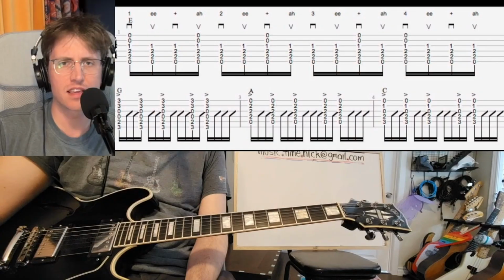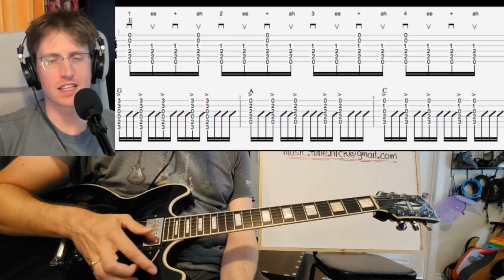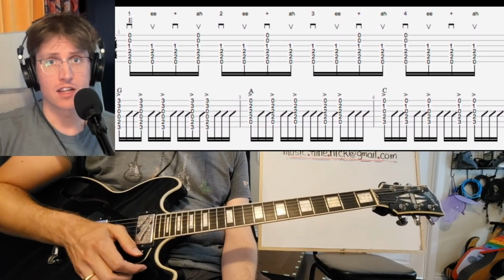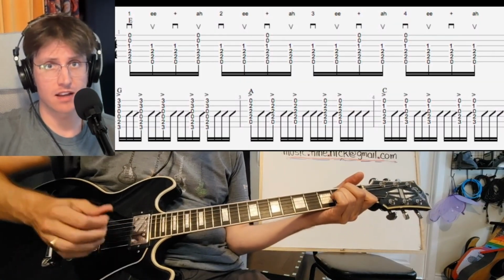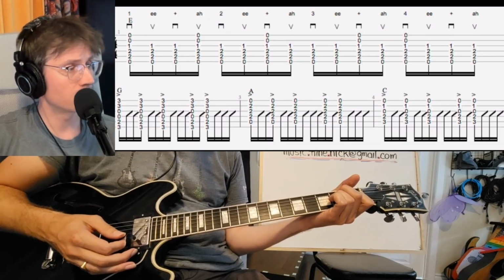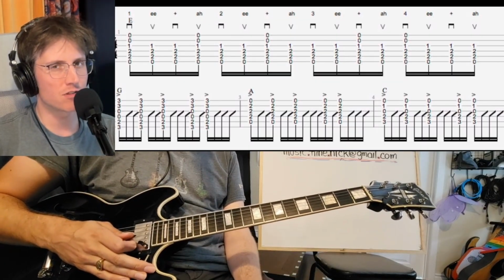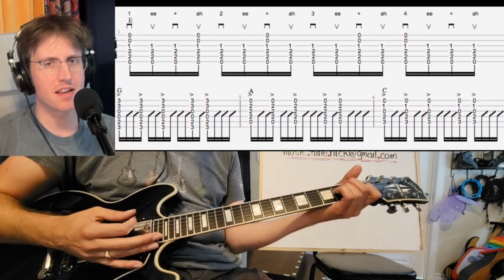Bo Diddley! Rock Guitar Lesson 1 pt.4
Welcome back Rock fans. The Rock learning and fun continues with part 4 of Nick's 1st ROCK guitar lesson. Not having enough fun and learning?